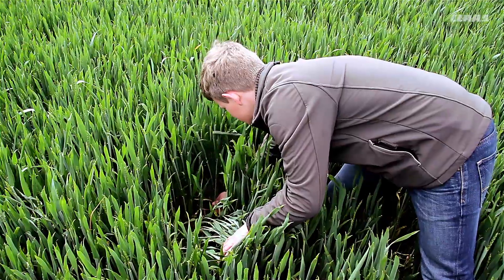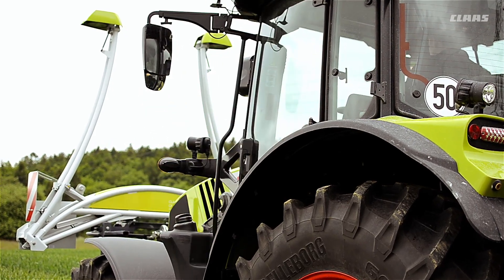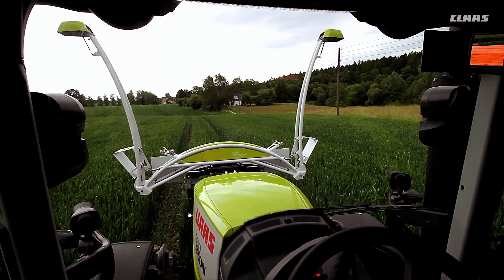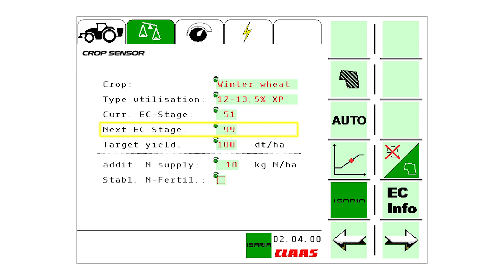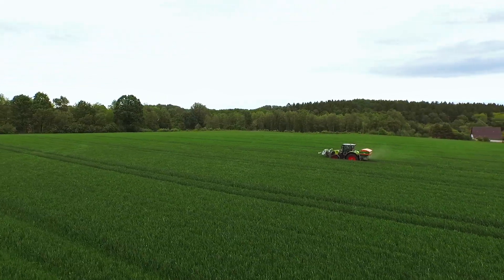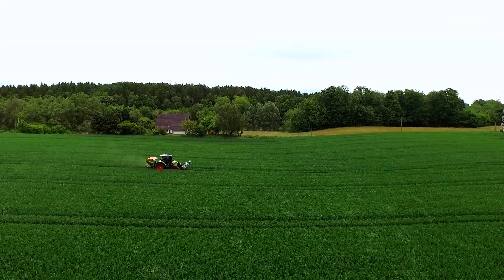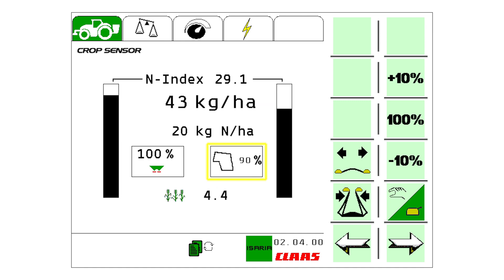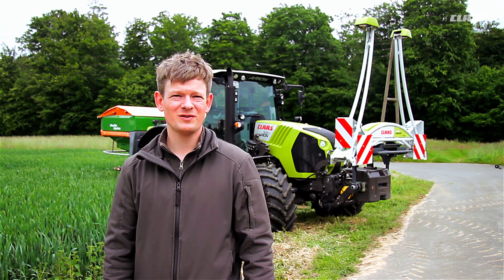EASY. CROP SENSOR ISARIA. / 2015